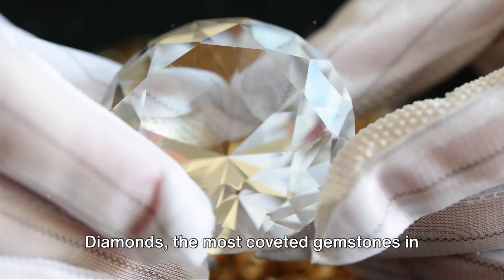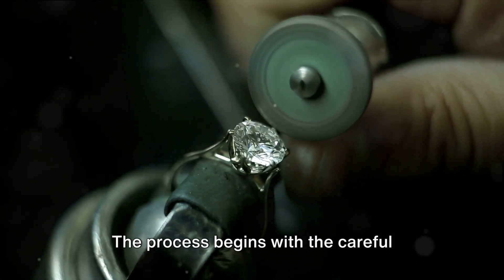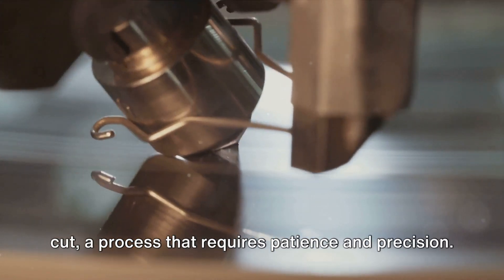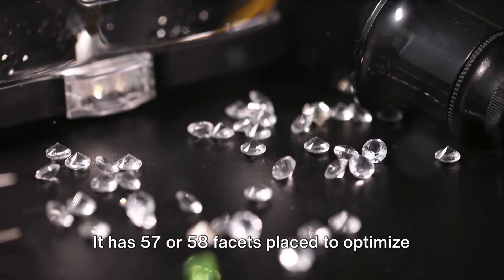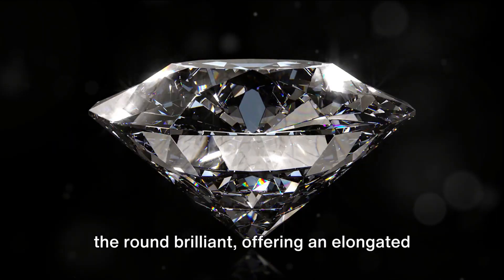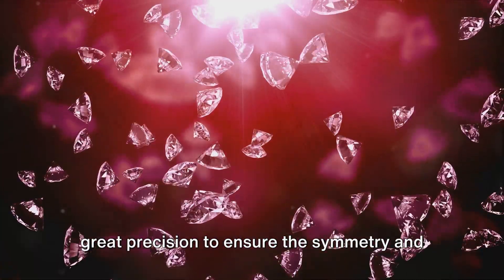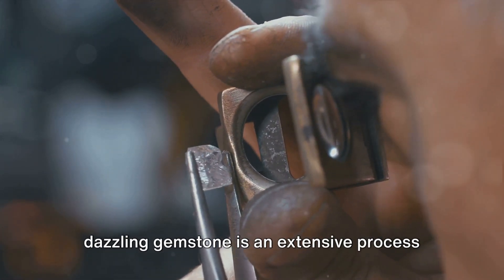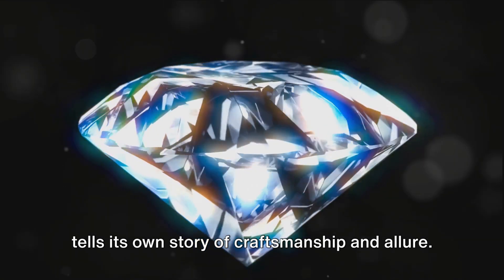The Art and Science of Diamond Cutting and Polishing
Uncover the secrets of diamond cutting and polishing with expert jewelers in this captivating video. Explore the art and science behind creating stunning diamond jewelry.
Het Proces van Diamanten Slijpen en Polijsten
Diamanten, de meest begeerde edelstenen ter wereld, beginnen hun leven als ruwe stenen, diep verborgen in de aarde. Voordat ze schitteren in juwelen, ondergaan deze ruwe diamanten een fascinerend proces van slijpen en polijsten. Dit proces is zowel een kunst als een wetenschap, waarbij elke stap zorgvuldig wordt uitgevoerd om de intrinsieke schoonheid van de diamant te maximaliseren.

Van Ruwe Diamant tot Gepolijst Juweel
Het proces begint met de zorgvuldige selectie van ruwe diamanten. Experts beoordelen de stenen op basis van hun grootte, vorm, kwaliteit en het potentieel om een bepaalde slijpvorm te verkrijgen. Niet alle ruwe diamanten zijn geschikt voor elke slijpvorm, wat een grondige analyse en expertise vereist.

Het Slijpproces van Diamanten
Na de selectie wordt de ruwe diamant geslepen, een proces dat geduld en precisie vereist. Dit gebeurt op een slijpschijf die bedekt is met een mengsel van olie en diamantpoeder. De vakman, bekend als de diamantslijper, vormt de ruwe steen in de gewenste vorm door deze tegen de slijpschijf te drukken.

De Kunst van het Slijpen: Verschillende Vormen en Hun Uniciteit
De rond briljant slijpvorm is verreweg de meest populaire en technisch meest veeleisende. Het heeft 57 of 58 facetten die zo zijn geplaatst dat licht optimaal wordt weerkaatst, wat resulteert in uitzonderlijke schittering en vuur.

Prinses
De prinsesslijpvorm, bekend om zijn scherpe hoeken en moderne uitstraling, is ideaal voor diegenen die een eigentijdse twist willen geven aan hun sieraden. Deze vorm is met name effectief in het benadrukken van de helderheid van de diamant door zijn vierkantige omtrek.

Ovaal
De ovaalvormige diamant is een variant van de rond briljant en biedt een langwerpige vorm die de vinger van de drager optisch langer en slanker doet lijken. Deze vorm combineert de schittering van een ronde diamant met een unieke uitstraling.

Hart
Een hartvormige diamant is de ultieme symboliek van liefde en wordt vaak gekozen voor verlovingsringen en speciale geschenken. Het slijpen van een hartvormige diamant vereist grote nauwkeurigheid om de symmetrie en de duidelijke contouren van het hart te waarborgen.

Het Belang van diamanten Polijsten de Laatste Stap
Na het slijpen komt het polijsten. Dit is een cruciale fase waarbij eventuele kleine krassen die tijdens het slijpen zijn ontstaan, worden verwijderd. Polijsten verhoogt ook de glans van de diamant, waardoor deze zijn volledige potentieel in schittering en schoonheid bereikt.

Conclusie
Het transformeren van een ruwe diamant in een schitterende edelsteen is een uitgebreid proces dat expertise, precisie en een diep begrip van de eigenschappen van diamant vereist. Elk van de slijpvormen heeft zijn eigen karakteristieken en vereist specifieke technieken om de unieke schoonheid van de steen te benadrukken. Of het nu gaat om de perfecte briljantslijp of de unieke hartvorm, elk geslepen diamant vertelt zijn eigen verhaal van vakmanschap en allure.